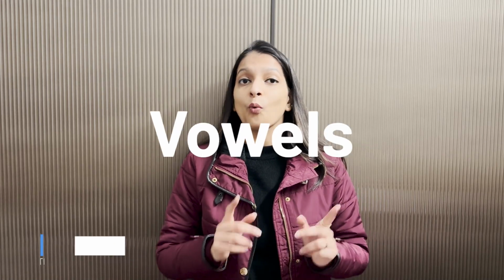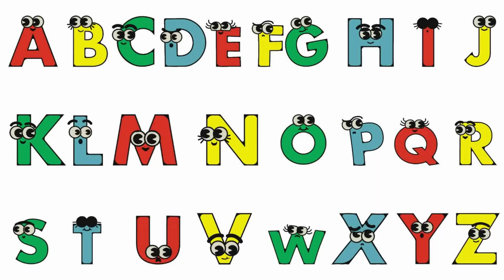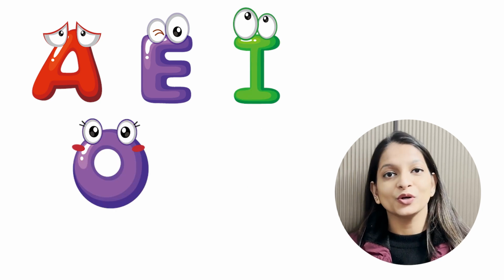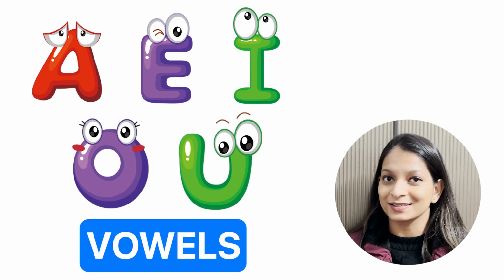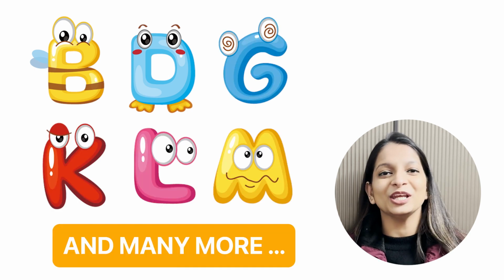Vowels and Consonants | English Grammar & Composition | English for Beginners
Explore the fundamental building blocks of language with this informative guide on vowels and consonants. Uncover the secrets behind the sounds that form the backbone of words and communication. Learn how vowels, the open sounds, and consonants, the closed sounds, work together to create the rich tapestry of languages around the world. Whether you're a language enthusiast or a student looking to enhance your linguistic knowledge, this exploration of vowels and consonants will provide you with a solid foundation for understanding the intricacies of spoken and written expression.

Follow 🔔 @oxbridgebypalak